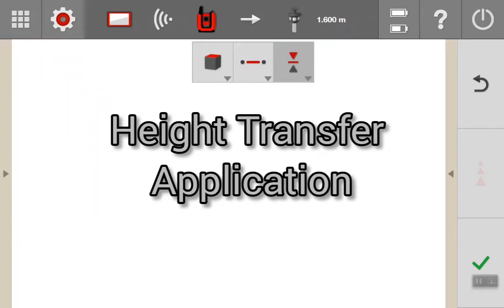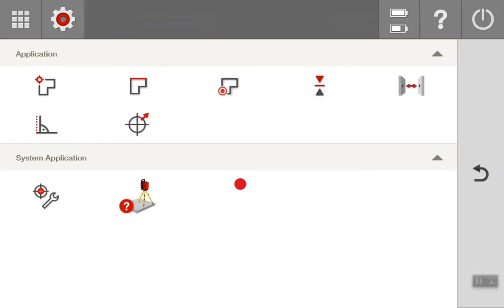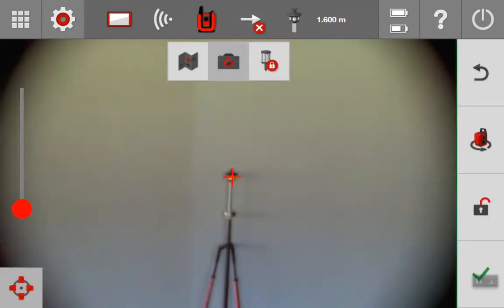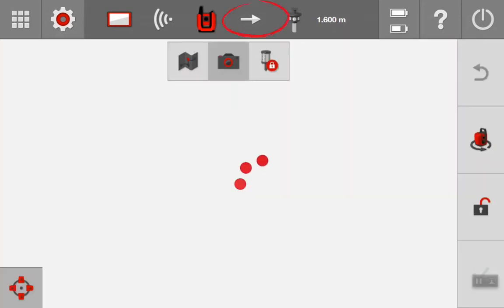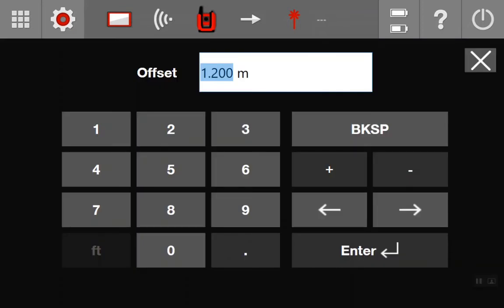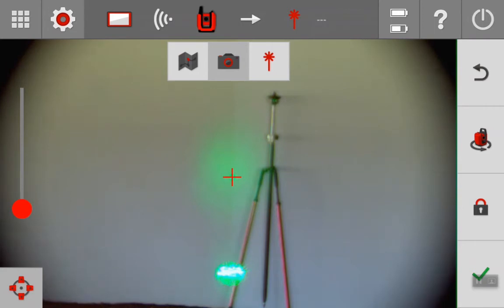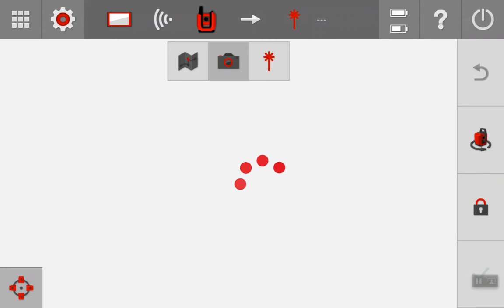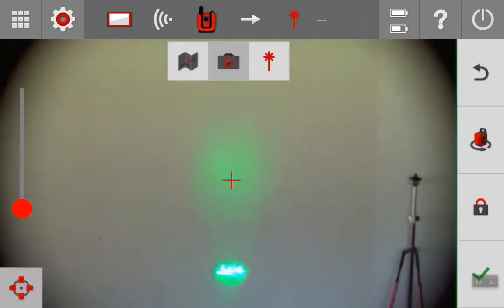8.1 PLC 400 Tutorial 8.1 - Working with Heights - Height Transfer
Quick video on how you can use the Height Transfer app
1. Set up over a surveyor's pin
2. Transfer an offset height to a vertical surface
3. Create offsets from that RL